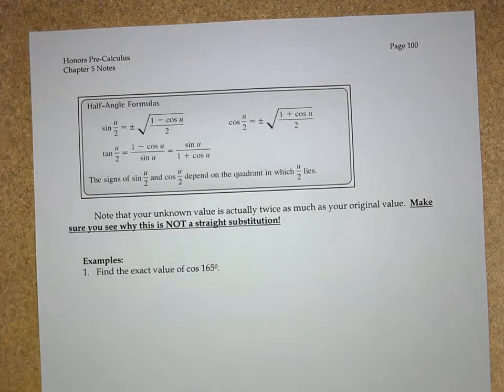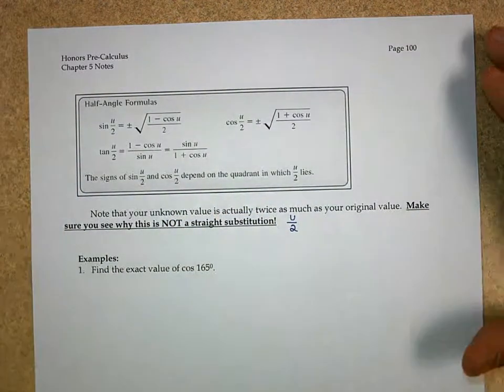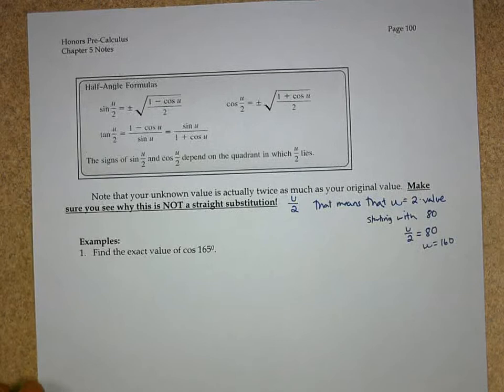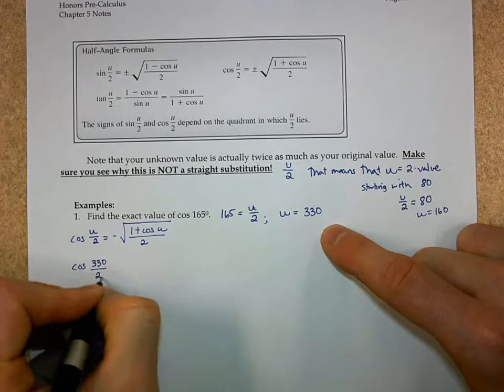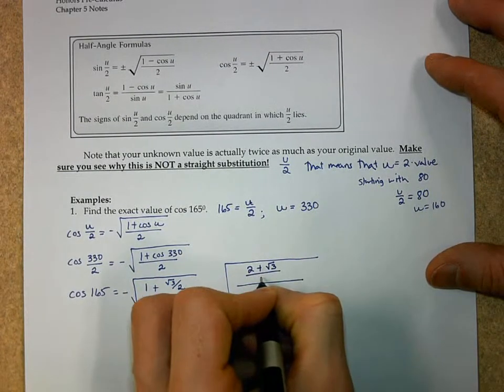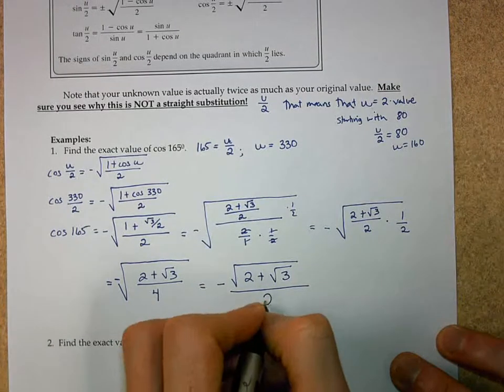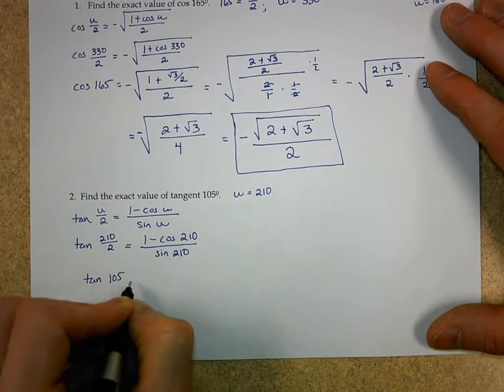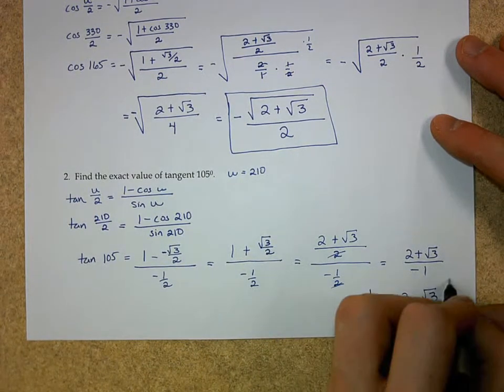Advanced Pre-Calculus Section 5.5 (Notes Page 100)